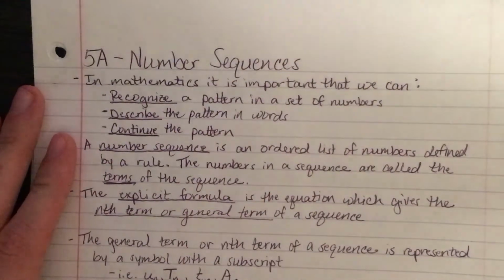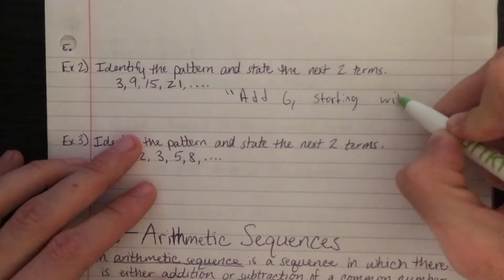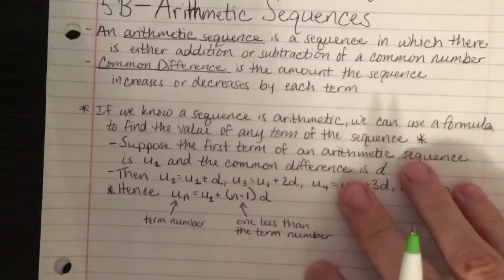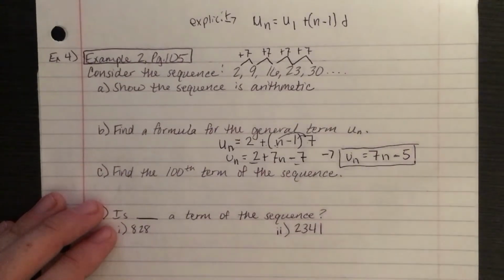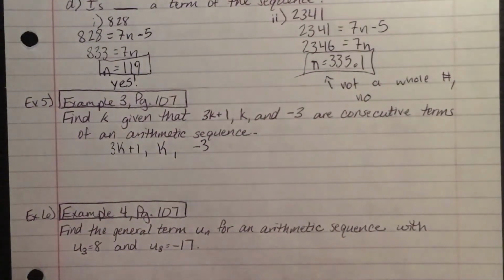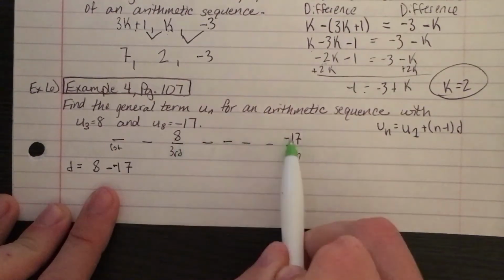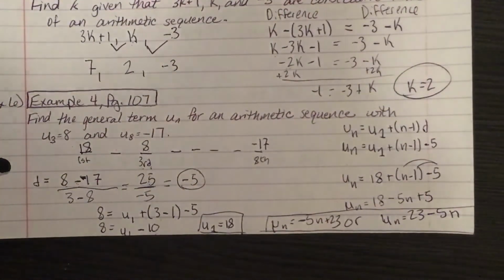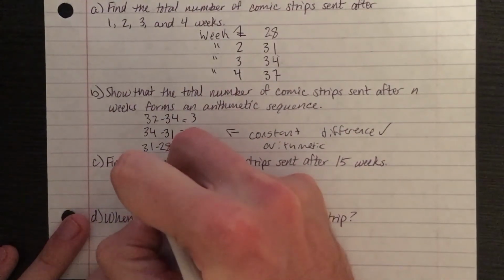IBSL 1 5AB Sequences and Arithmetic Sequences